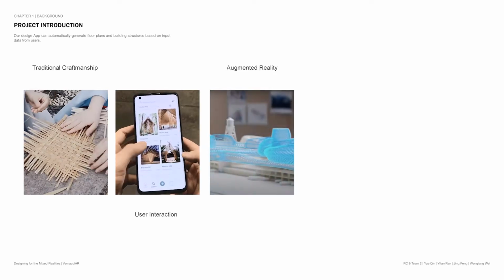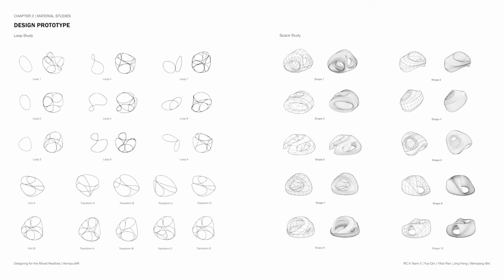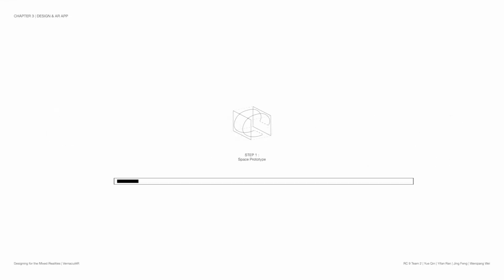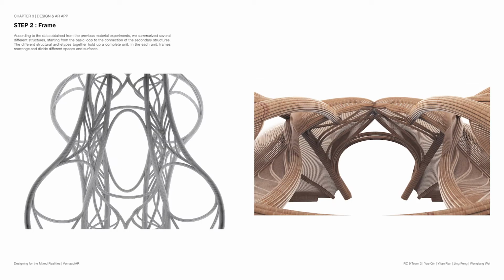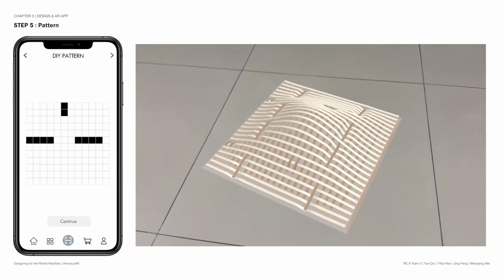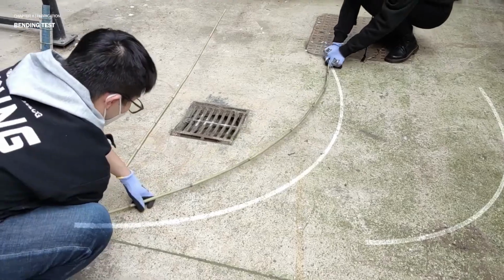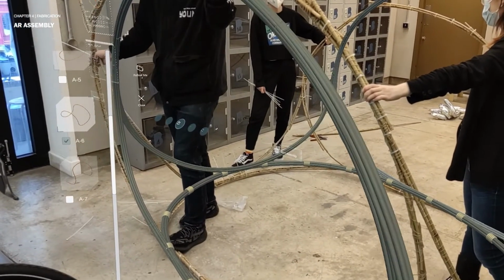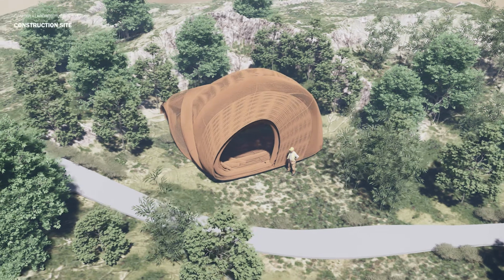VernaculAR FINAL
UCL AD RC9 Super Crit Presentation